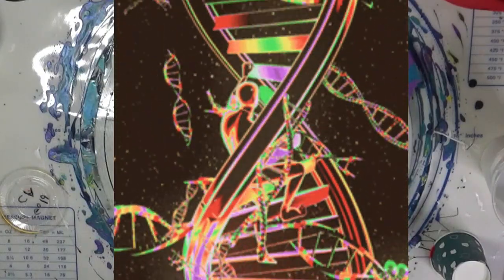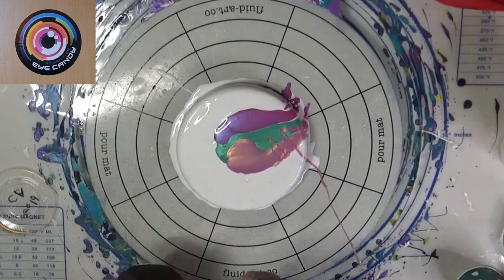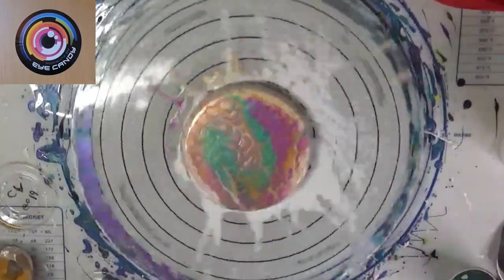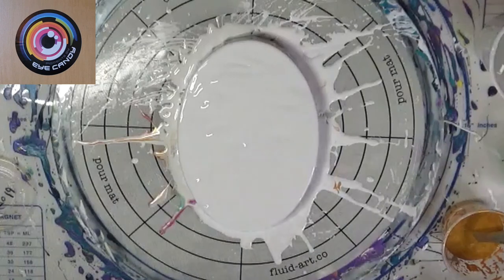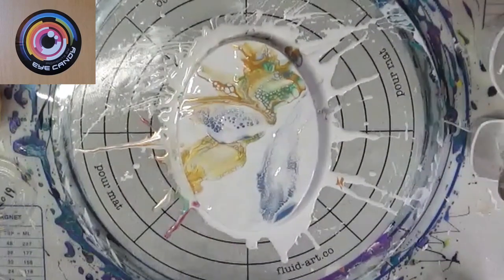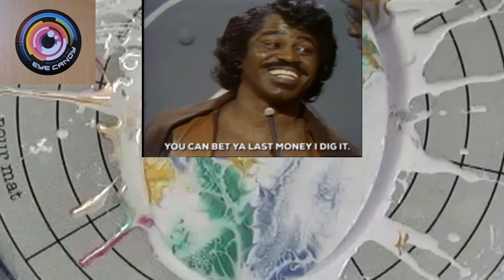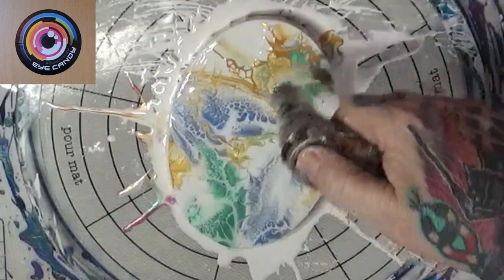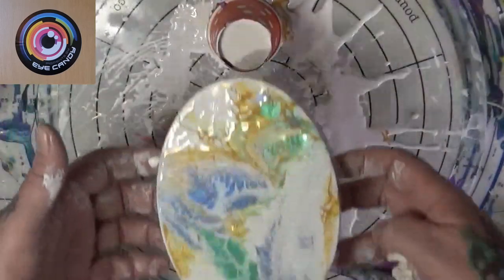#80 How to: Radial & Loaded Pallet Knife swipes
Radial Swipe & Loaded Pallet Knife 2 fer.